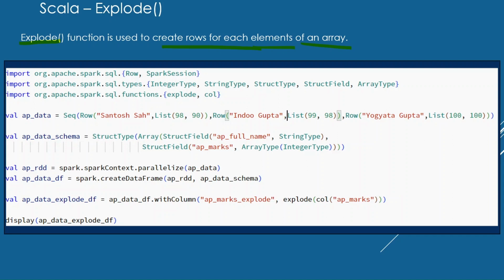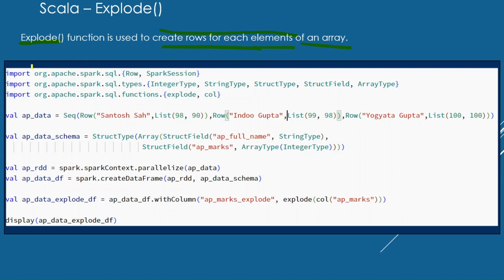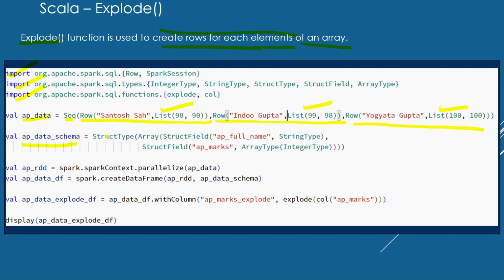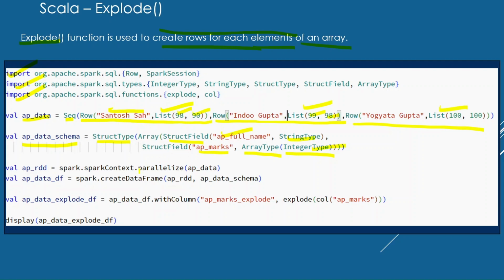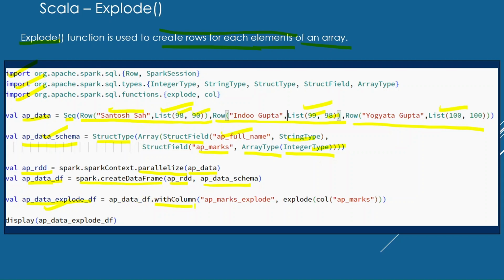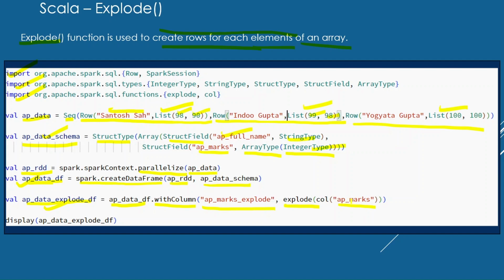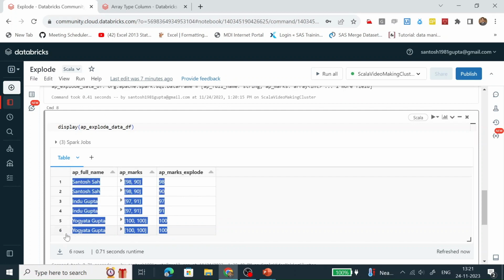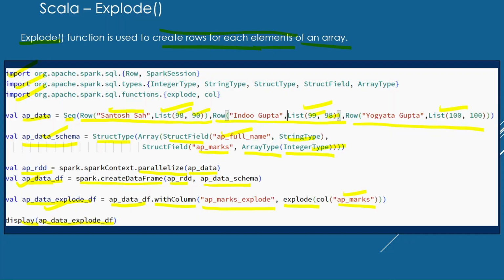Scala Tutorial 13 | Explode Function In Scala | Spark Tutorial | Data Engineering | Data Analytics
In this video, I have discussed about Explode function in Scala.

queries solved:

How to use Explode Function In Scala ?
What is Explode Function In Scala ?